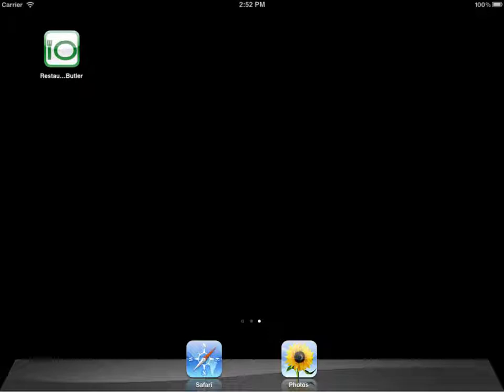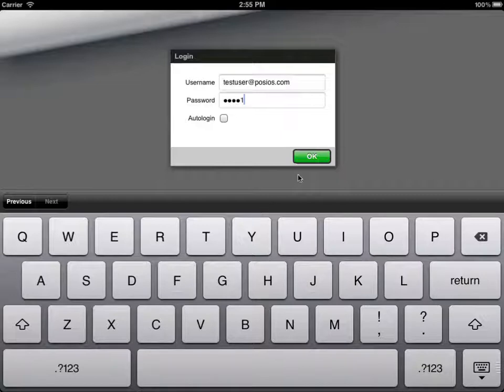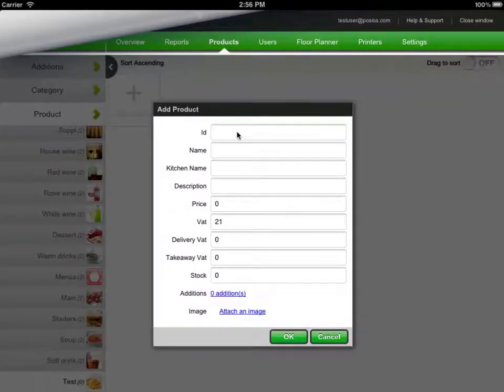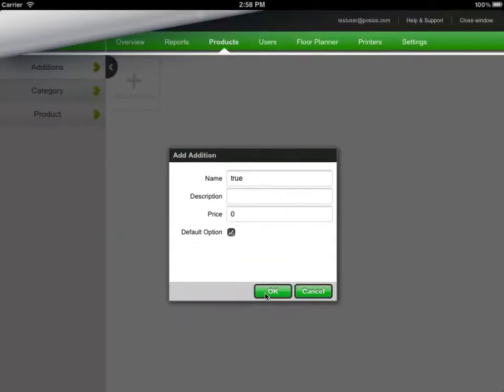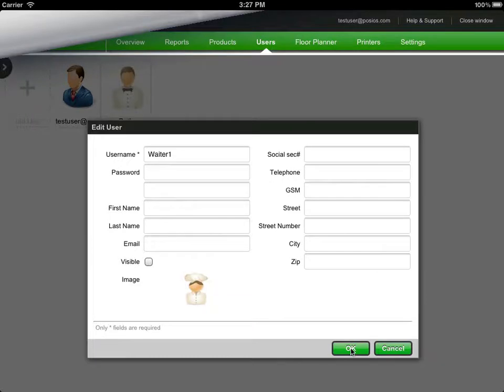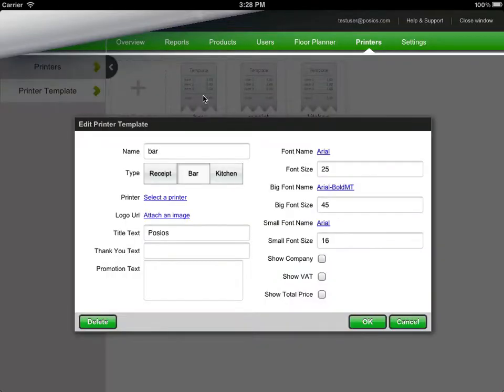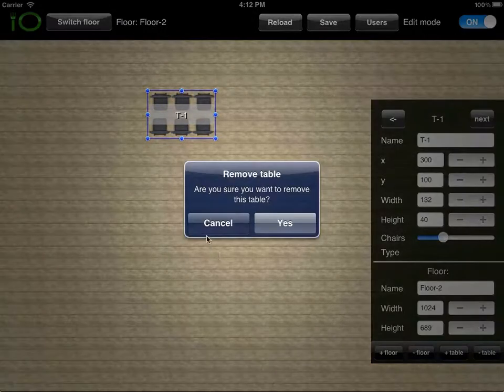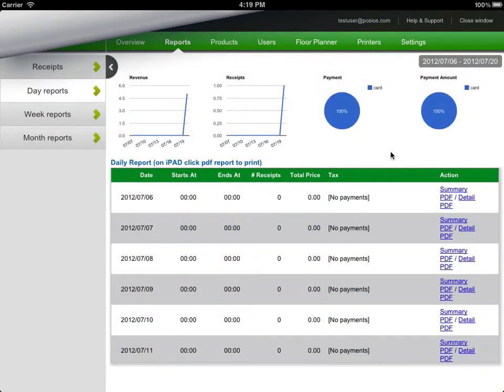iPAD POS restaurant butler manager overview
POSIOS Restaurant Butler new manager overview. Exciting new manager with great functionalities. We have added new reporting, modifiers, image upload functionalities so that you can customize everything. Designed in Belgium, Europe